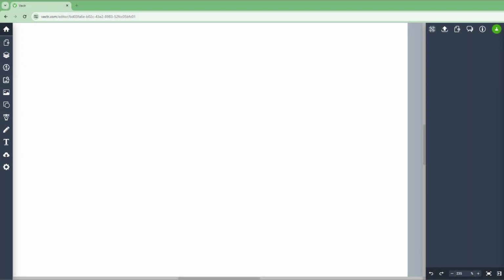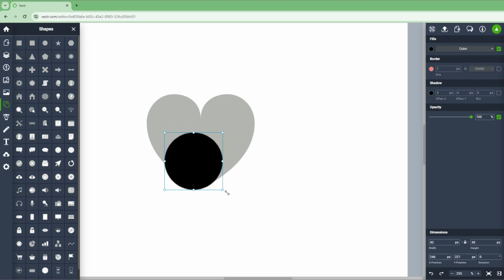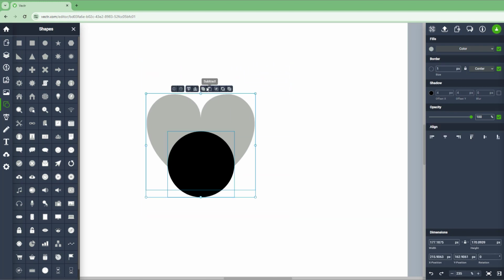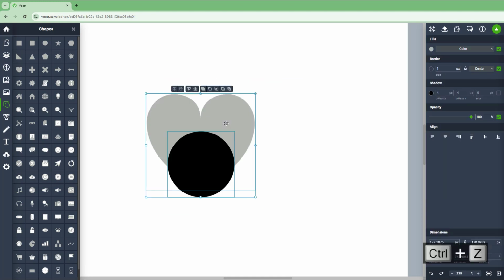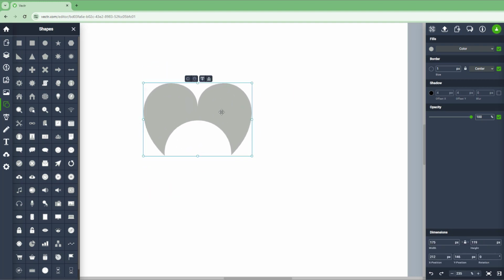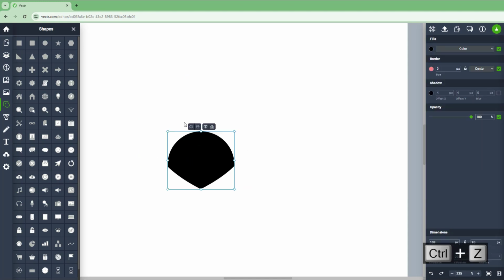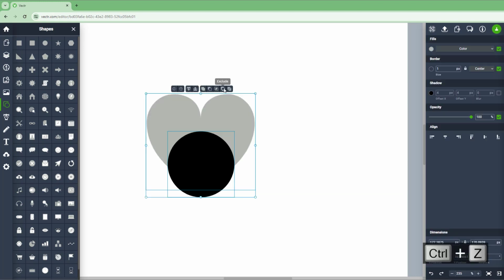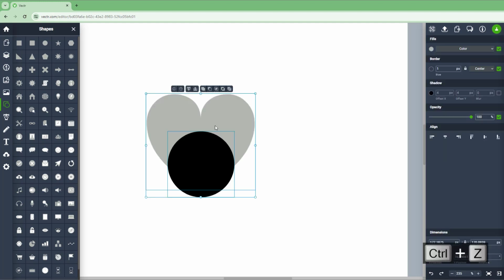Vectr - Lesson 44 - Shape Combination Options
In this tutorial, we will be discussing about Shape Combination Options in Vectr